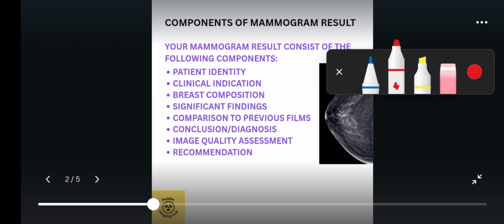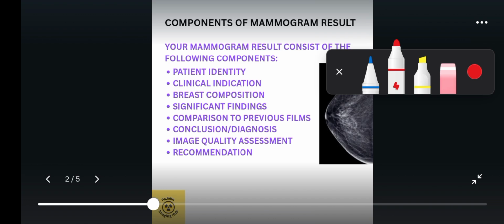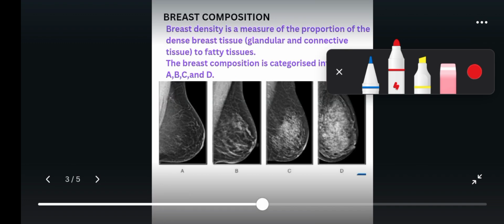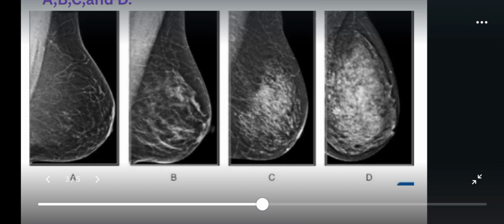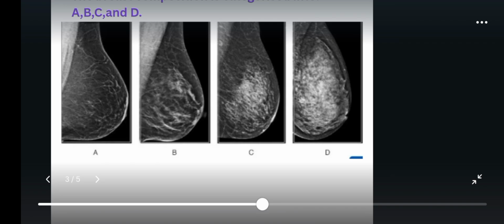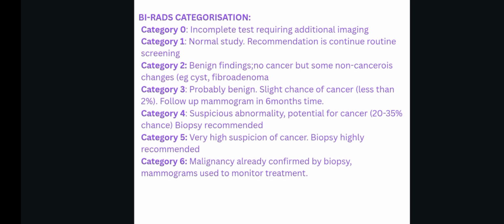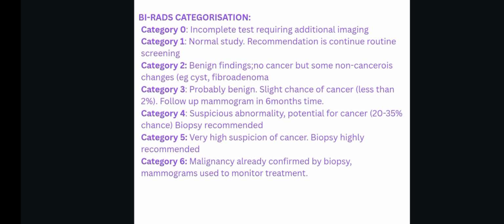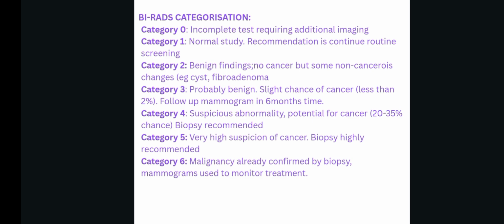HOW TO INTERPRET YOUR MAMMOGRAM BY YOUR SELF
How to interpret mammogram films and result by your self. How to interpret mammogram result without medical degree. Mammogram result simplified. radiographers health radiography patient nurse science public student Cancer radiotherapy science oncologycare Oncology Gynacology breast cancer